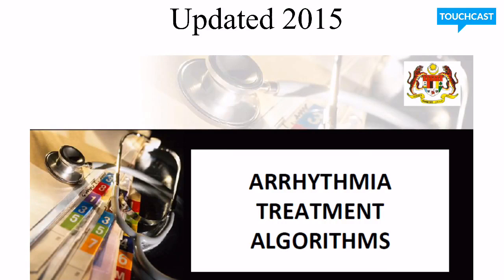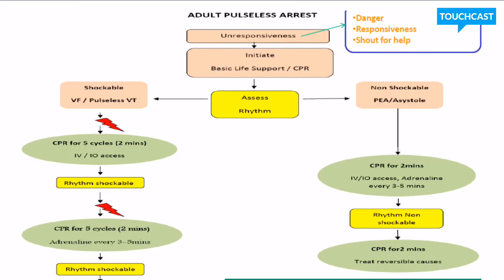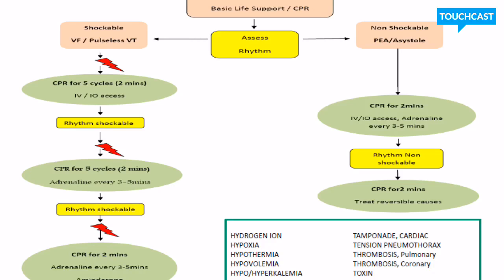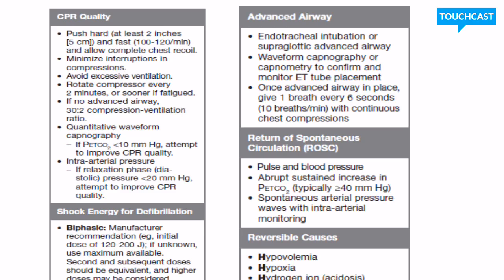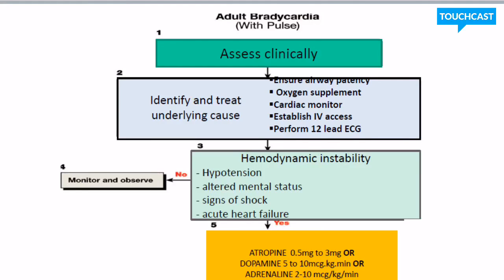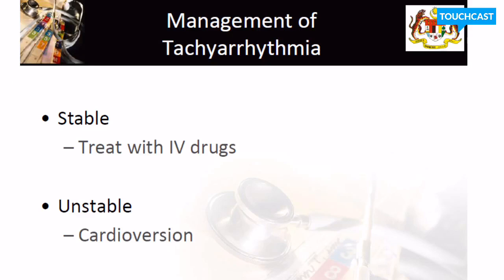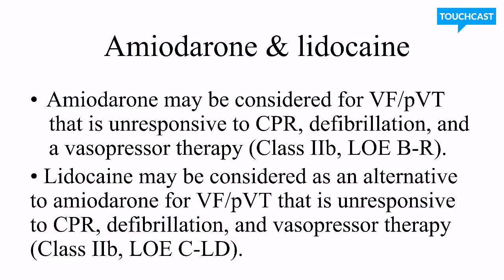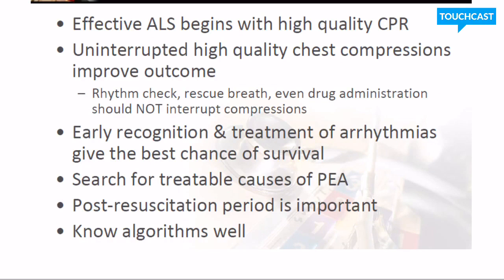ALS 2015 Algorithm lecture